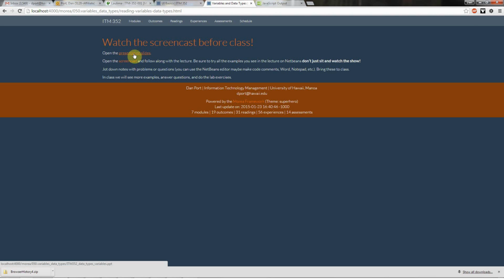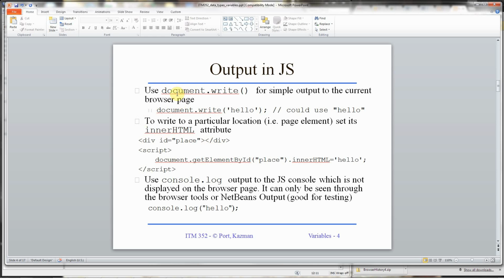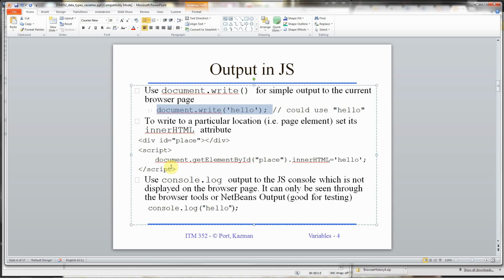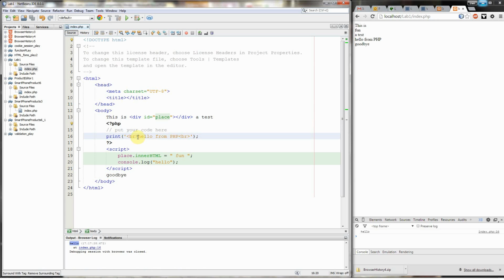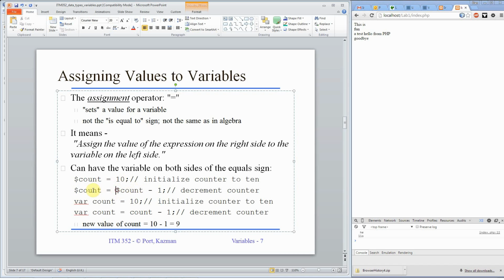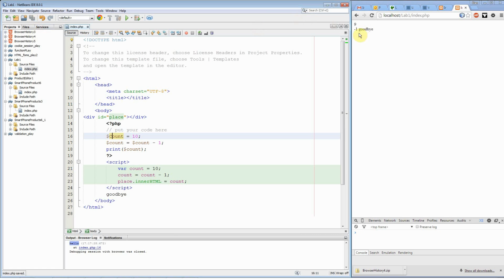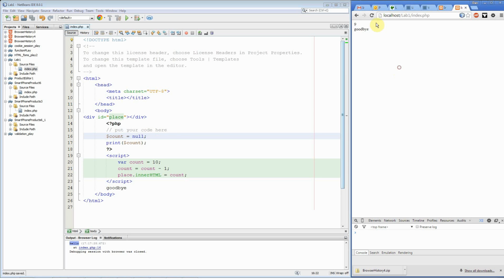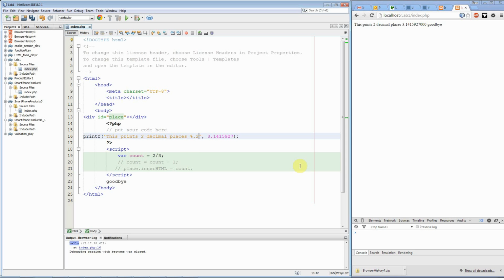variables data types1